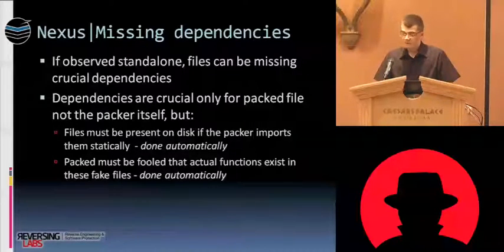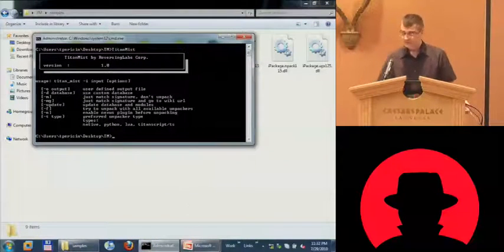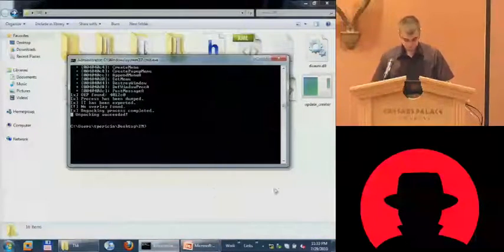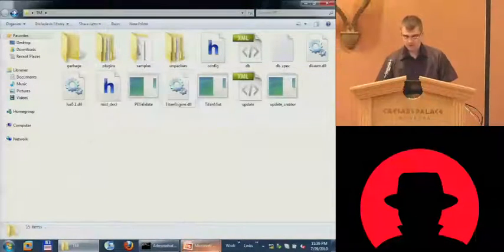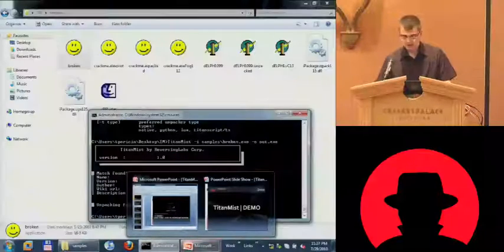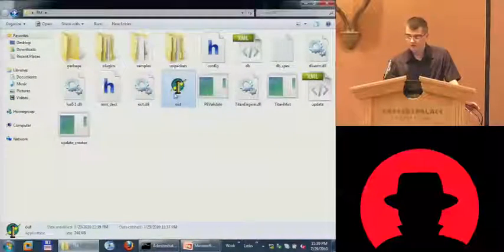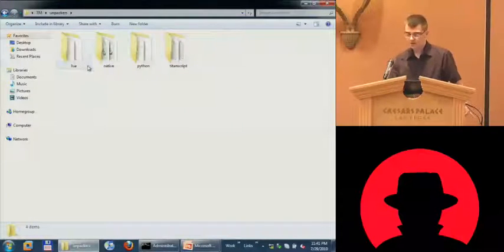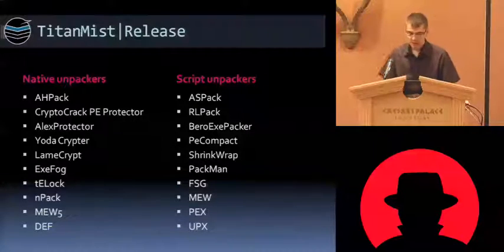Blackhat 2010 TitanMist Your First Step to reversing nirvana Mario Vuksan Tomislav Pericin Part 03